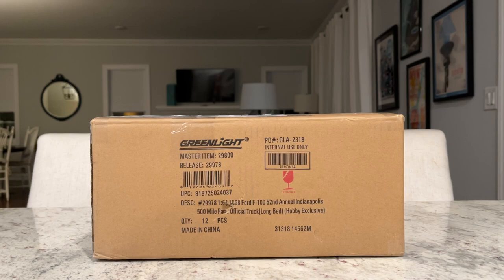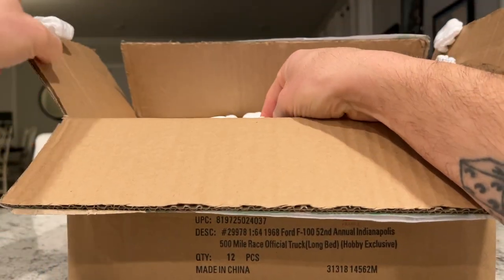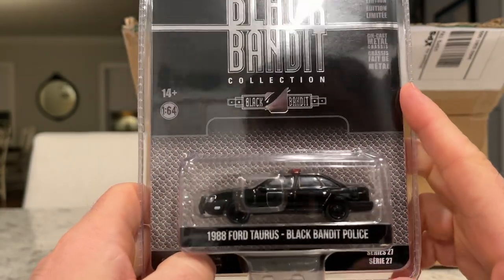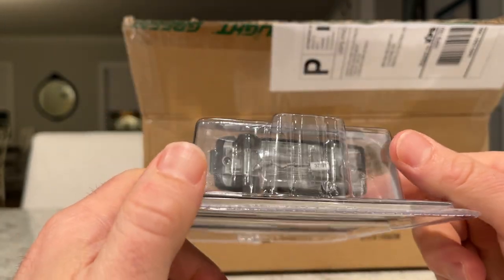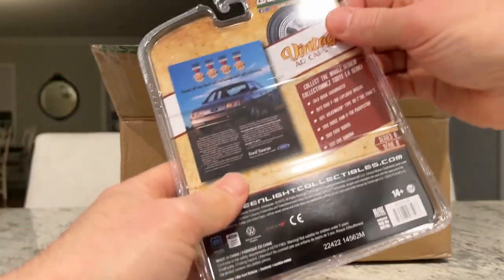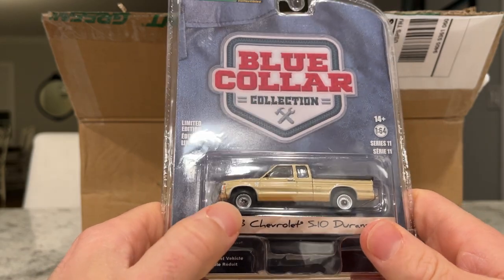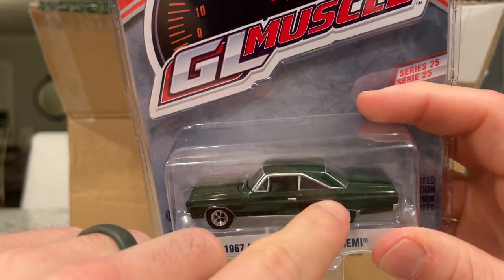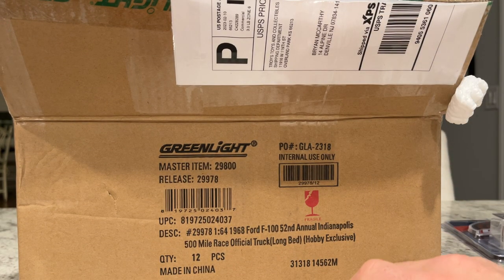Troys Toys Misc Unboxing - GreenLight Hot Pursuit Hobby Exclusives GLMuscle - Onesixtyfourland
Just a quick unboxing from Troys Toys. I like to spread the love between online dealers and usually grab a few things from Troy now and again. This time it was a bunch of @GLCollectibles1 pieces to fill in some gaps, including:

Black Bandit S27 Ford Taurus
Blue Collar S11 Chevy S-10 Durango
GLMuscle S25 Dodge Coronet R/T
GLMuscle S25 Mercury Cougar Eliminator
Hobby Exclusive Chevy K10 Sno Chaser
Vintage Ad S8 Ford Taurus
Hollywood H&T Rookie LAPD